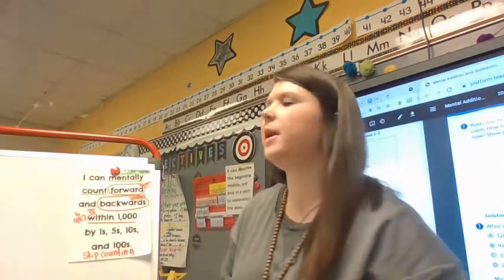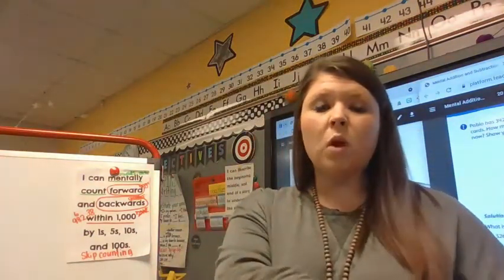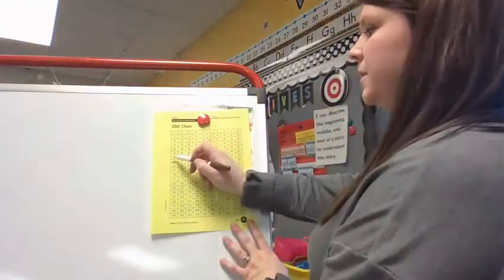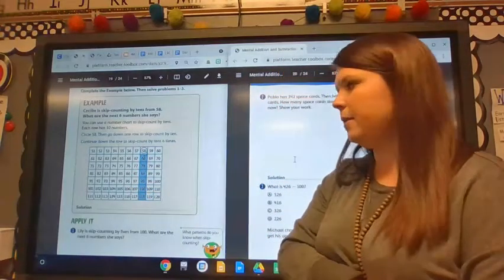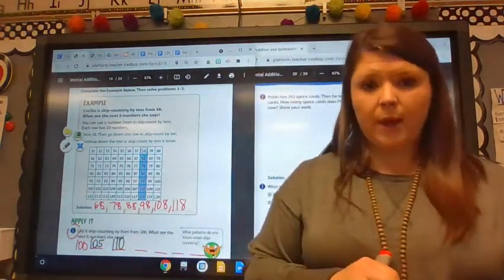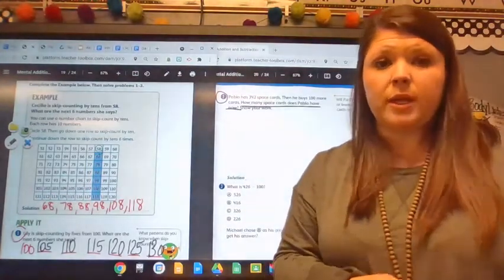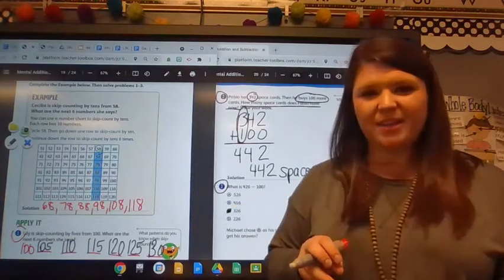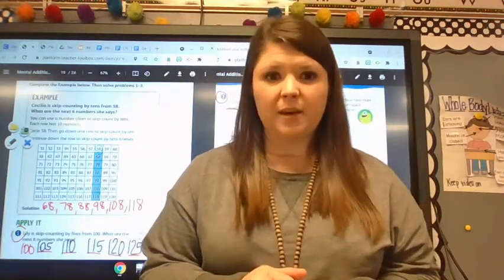2/4/2021 Math Lesson 15 Session 4